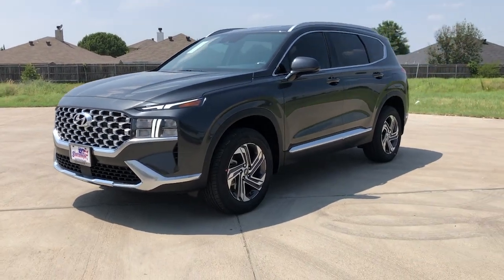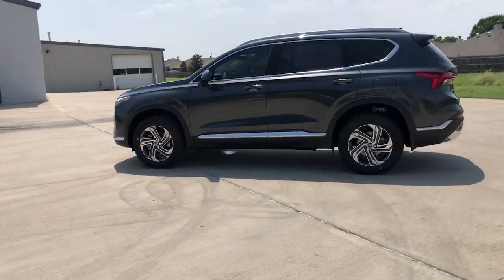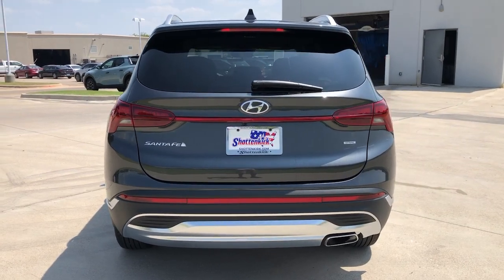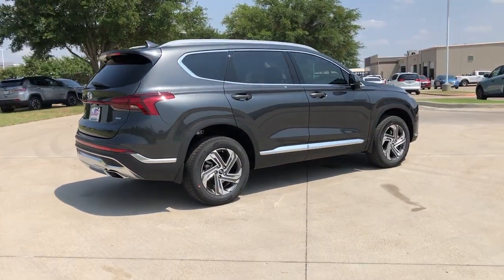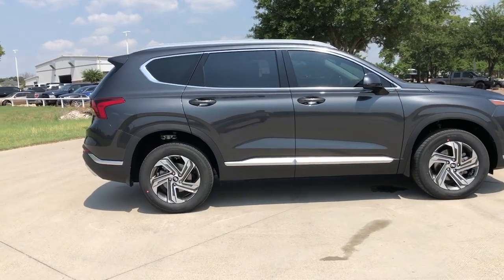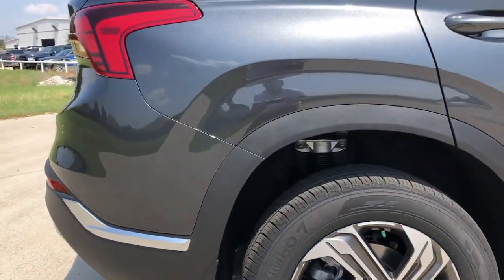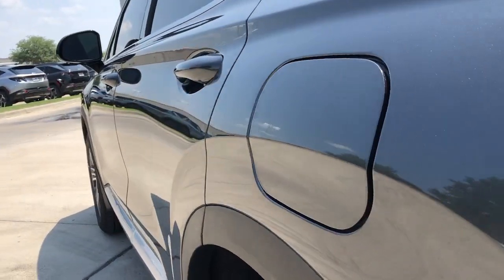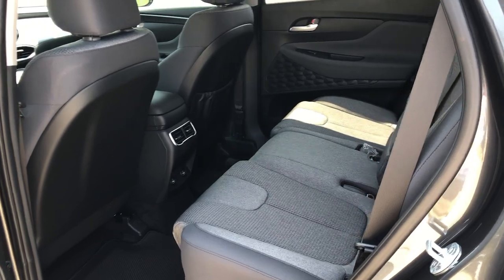2022 Hyundai Santa Fe Granbury, Fort Worth, TX NH469743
EXT_COLOR] New 2022 Hyundai Santa Fe available in Granbury, Texas at Shottenkirk Hyundai. Servicing the Fort Worth, TX area.
2022 Hyundai Santa Fe SEL - Stock#: NH469743 - VIN#: 5NMS2DAJ9NH469743

Shottenkirk Hyundai
4960 East Highway 377